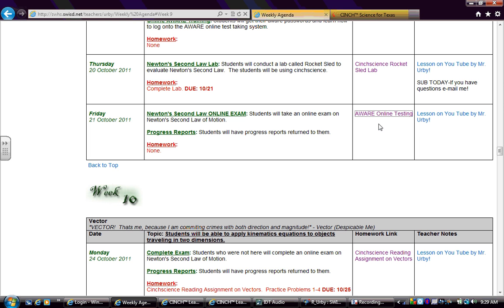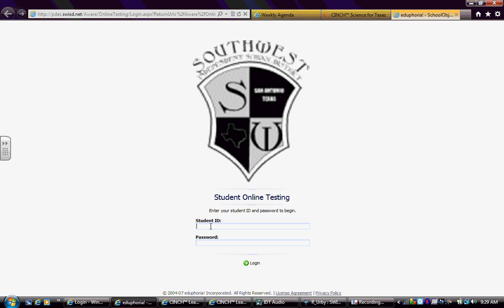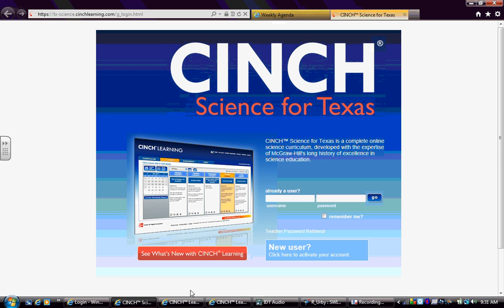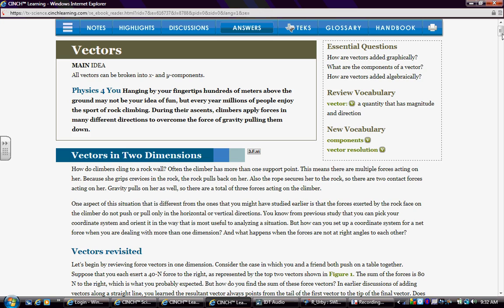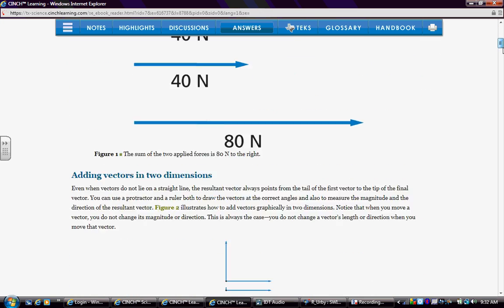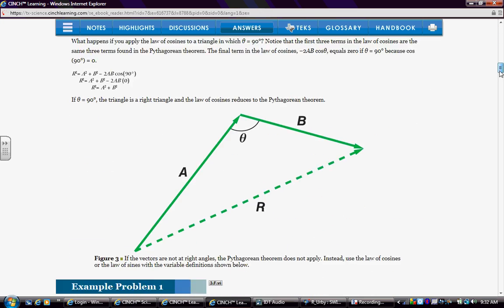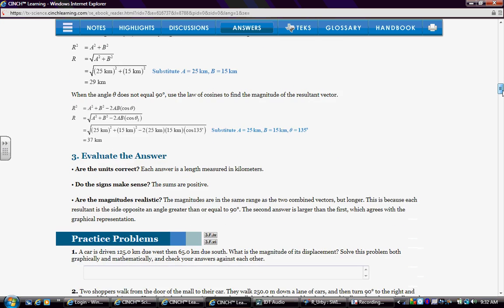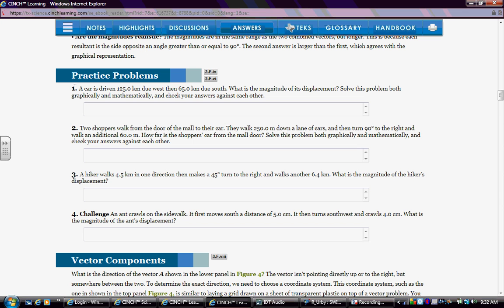24 October 2011.wmv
Class Lecture for October 24, 2011.